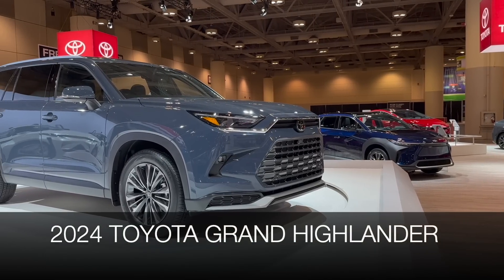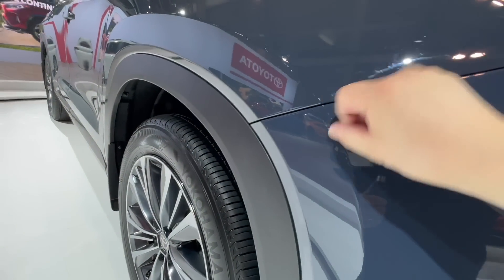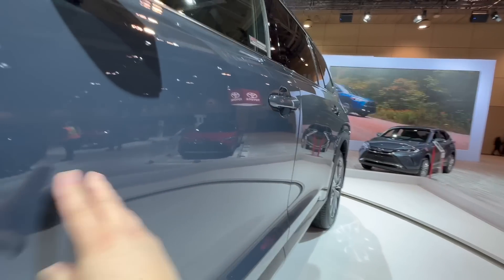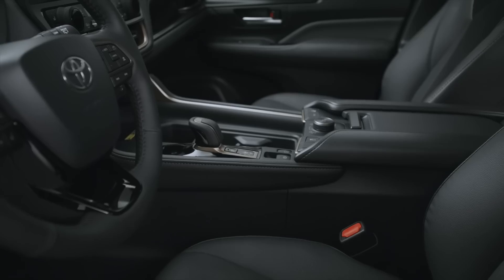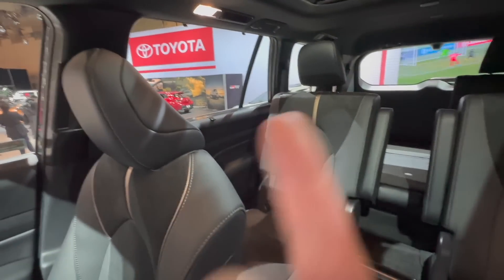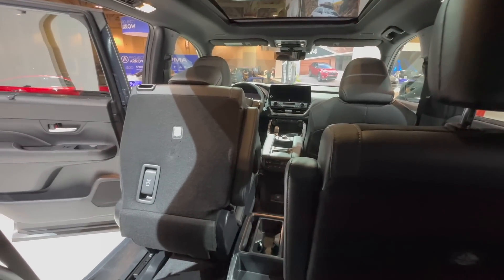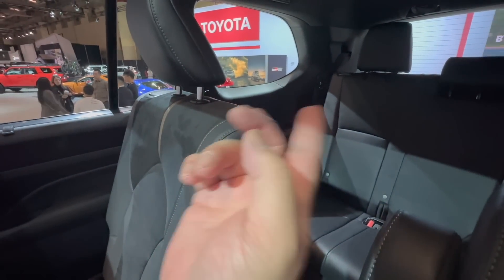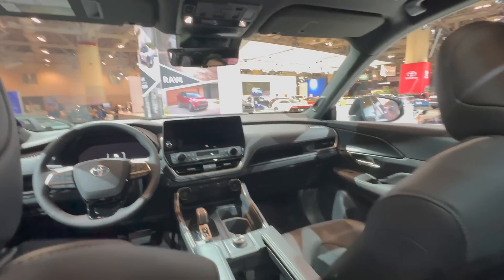HOW IS THE QUALITY OF 2024 TOYOTA GRAND HIGHLANDER? ENGINEER'S FULL AUDIT OF QUALITY AND DESIGN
How is the actual quality and engineering design of the all-new 2024 Toyota Grand Highlander?  Automotive Engineer David Chao conducts a full audit of everything in terms of the exterior and interior quality, engine bay, and overall design and engineering.  This is the first and most comprehensive audit of the 2024 Grand Highlander.

Automotive Press is owned and managed by David Koichi Chao, a global expert in the field of automotive evaluation, consulting, and strategy. David is known around the world as an authentic specialist of Lean/Agile Thinking or Toyota Production System.  Born and raised in Japan, David has an engineering degree from University of British Columbia and post-graduate education from MIT and Harvard Business School in Boston.